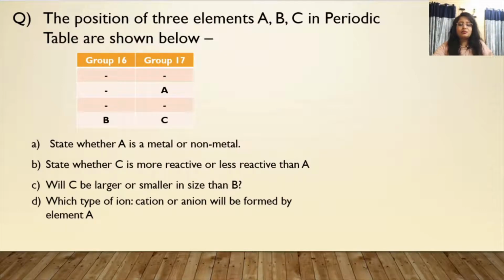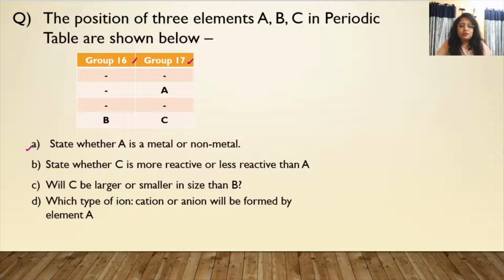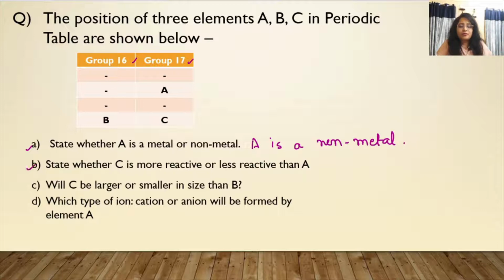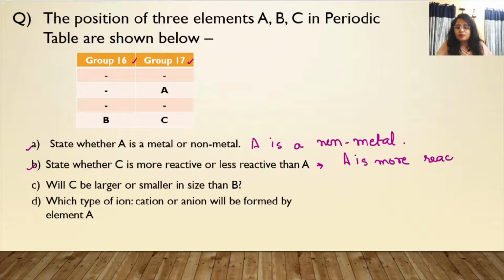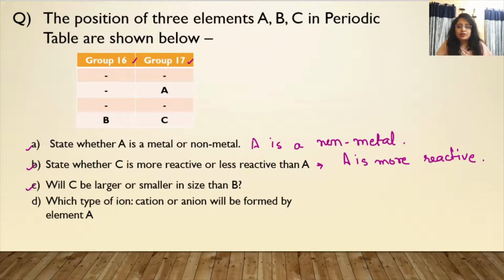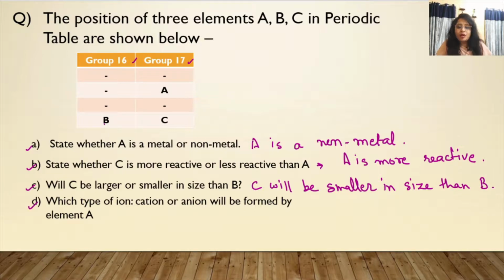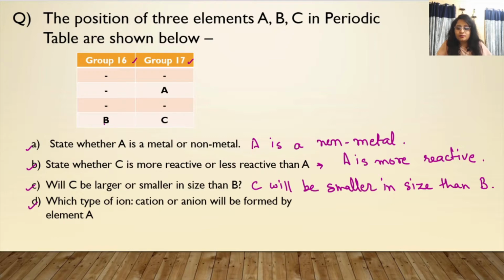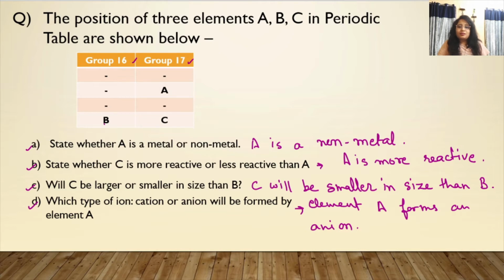Comparison Of Properties Between Elements Of Periodic Table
Hi Learners,
In this video I am solving a sample question for students of class 10th from the chapter periodic classification.
you will learn how to solve similar problems

within a day I will be uploading a video on same topic in Hindi

Periodic Classification
English: shorturl.at/rJR79

Hindi: shorturl.at/dlGN5

English: shorturl.at/exGSX

Hindi: shorturl.at/pzMY0

After watching these videos you will definitely say 'Chemistry is not a Mystery'

Happy Learning :)